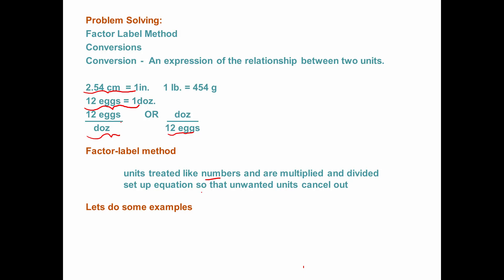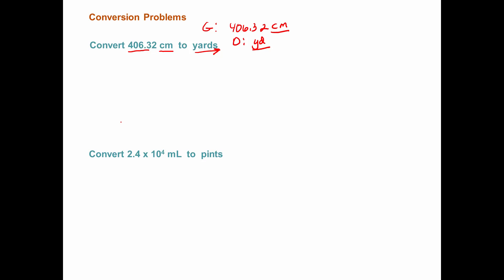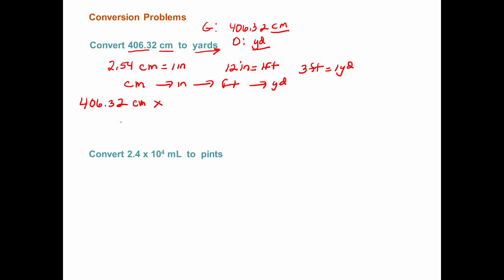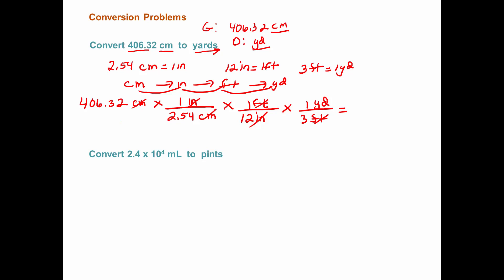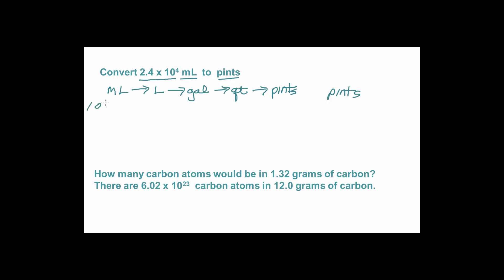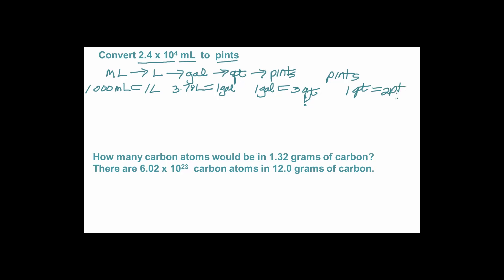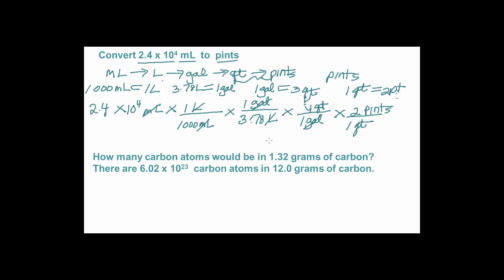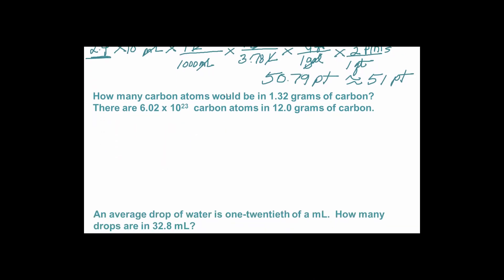Chemistry Problems and Conversion Factors